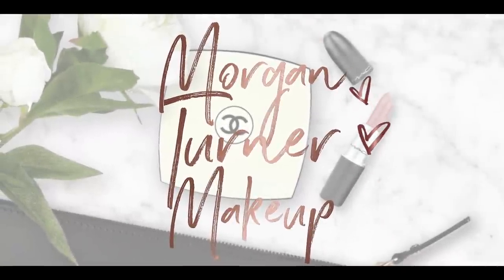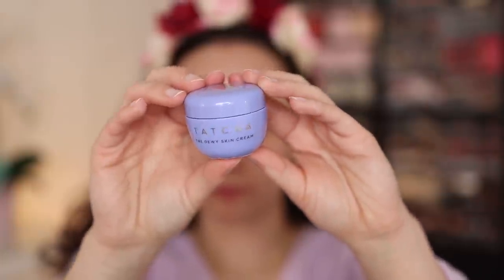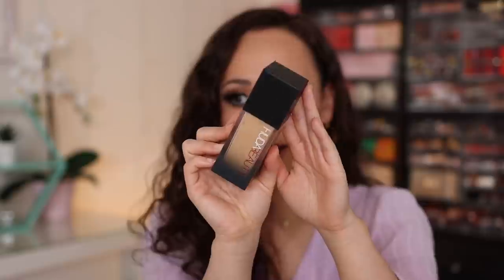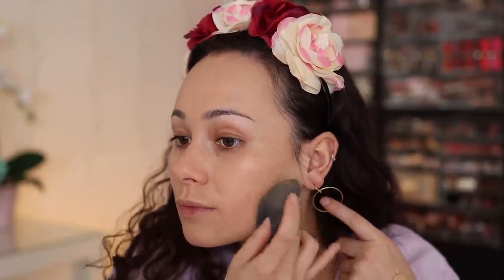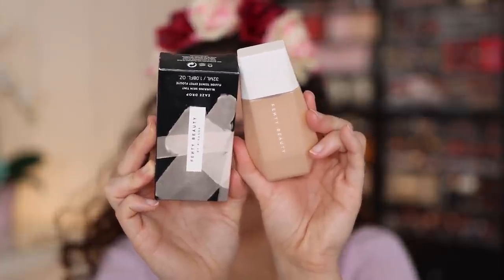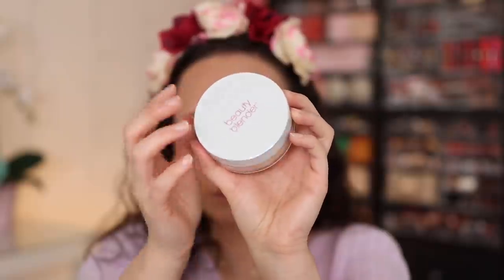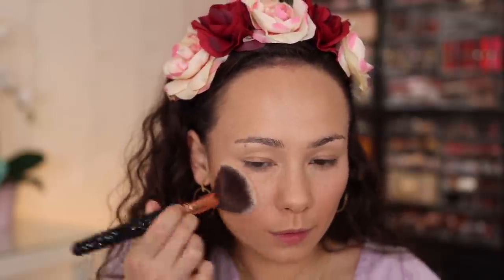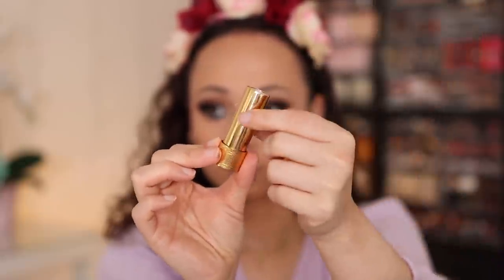SEPHORA SPRING SAVINGS EVENT HAUL!! (yes...another one!)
So happy to partner with Sephora for this video! The Sephora Spring Savings Event is happening now from 4/9 - 4/19.

Details:
Tier: ROUGE Members
Dates: 4/9 - 4/19
First Access 4/9 - 4/12

Tier: VIB Members
Dates 4/13 - 4/19

Tier: INSIDERS
Dates: 4/15 - 4/19

Use Code OMGSPRING

Mentioned (* means I am wearing)
Tatcha The Dewy Skin Cream*
Dior Forever Skin Veil*
Dior Forever Skin Glow Foundation (2.5N)*
Huda Beauty FauxFilter Luminous Matte Foundation (Toasted Coconut)
Fenty Beauty Eaze Drop Blurring Skin Tint (7)
Patrick Ta Major Sculpt Creme Contour & Powder Duo*
Melt Makeup Cream Blushlight (Honey Thief & Golden Hour)*
Westman Atelier Super Loaded Tinted Highlight (Peau De Rose)*
Beauty Blender Bounce Powder (Buff)*
Giorgio Armani Luminous Silk Glow Fusion Powder (4)*
Gucci Khol Liner (Celeste)*
Gucci Lipstick (They Met In Argentina)

Dior Forever Skin Correct (2N)
Charlotte Tilbury The Feline Flick
Pat McGrath Labs Dark Star Mascara
Natasha Denona I Need A Nude Lip Liner (Michelle)
Patrick Ta Lipstick (Oh She’s Single)
Tarte Tartelette Juicy Palette
Urban Decay Wild West Palette (Wearing shade Tex)